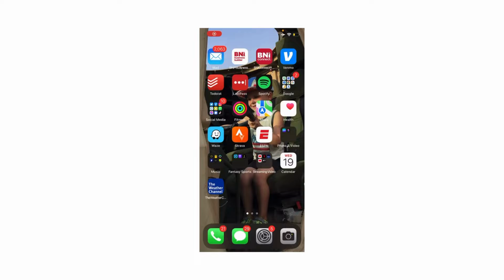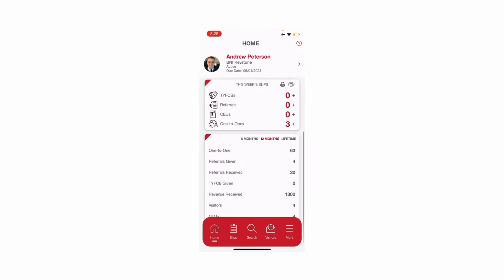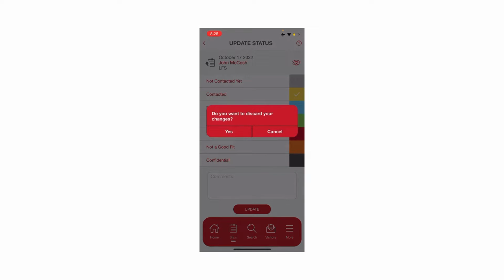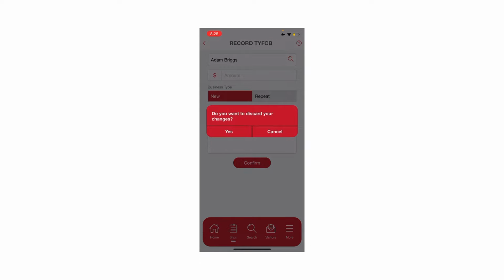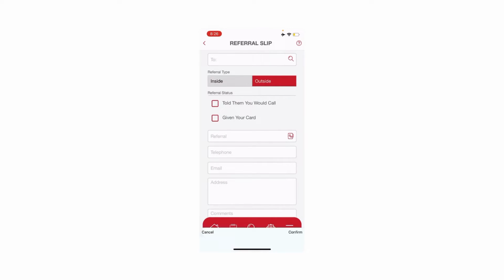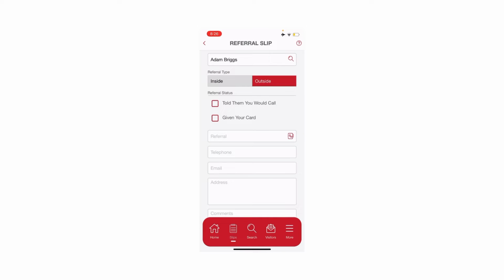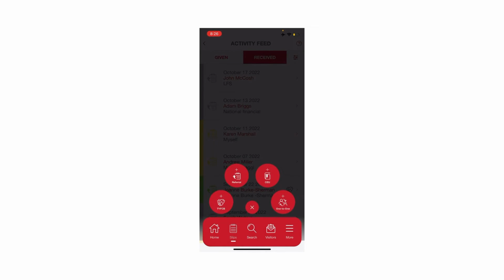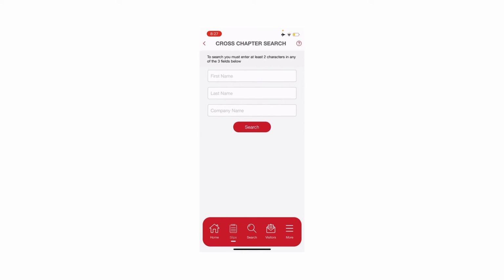BNI App 101 - How To Enter Your Slips & R.A.V.E.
Here are your goals and how to enter the most basic and important stuff every week in the BNI app. Got any questions or have an idea for the next BNI Education moment?

R A V E 1 - Weekly Goals
►0:00 Start
►0:22 Referral (1 per week)
►0:25 Attendance (3 absences allowed in a rolling 6 months)
►0:32 Visitors (1 per month)
►0:41 Education CEU (1 per week)
►1-2-1’s (1 per week)

🅱️NI Connect App (iPhone)
►01:18 Home Screen Info
►01:54 Slips Given & Received (Let them know you contacted the referral!)
►02:19 Thank You For Closed Business
►02:43 Referrals
►03:22 CEUs
►03:39 1:1's

🔎 Bonus Tip: Cross-chapter search. Press the magnifying glass to look up people from other BNI chapters.